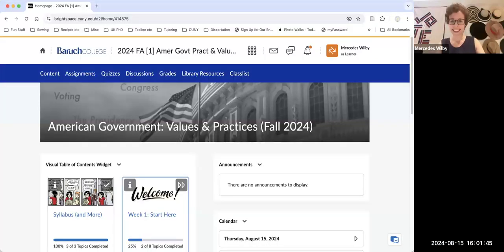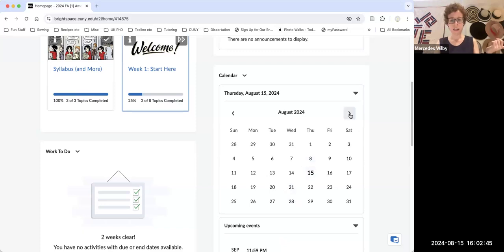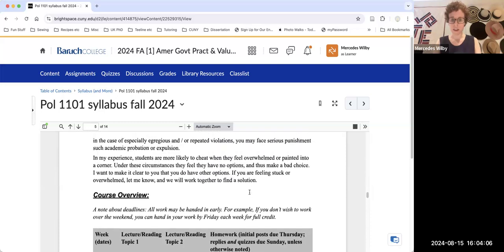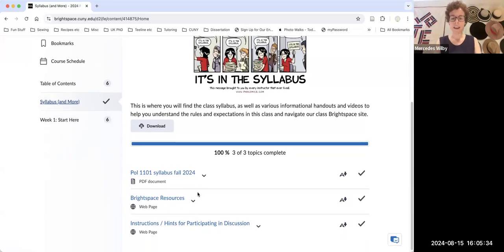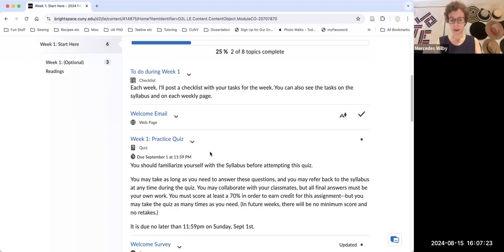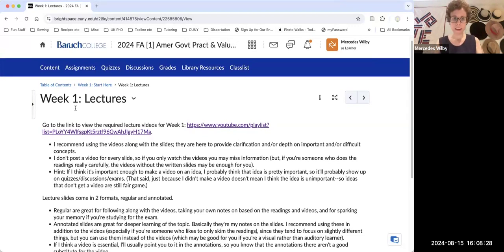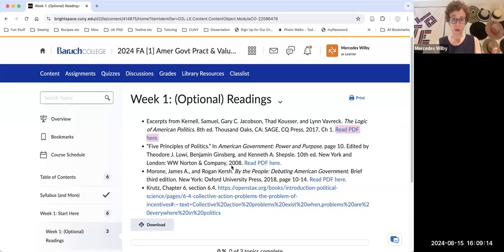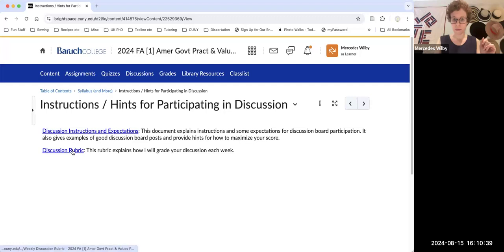Brightspace walkthrough for POL1101